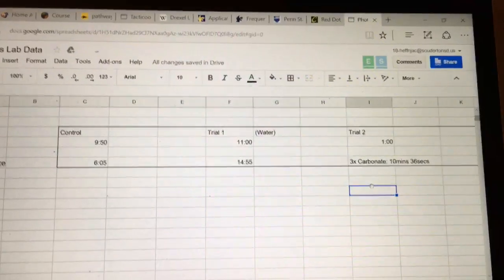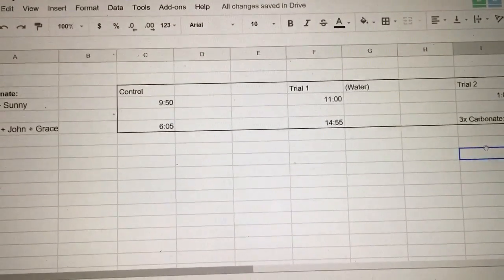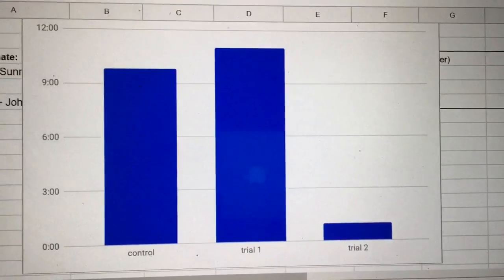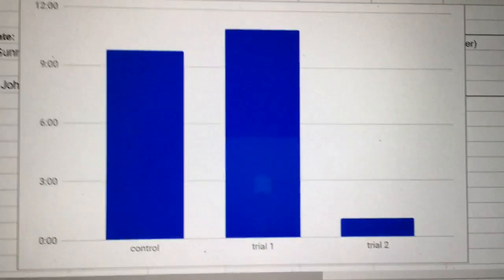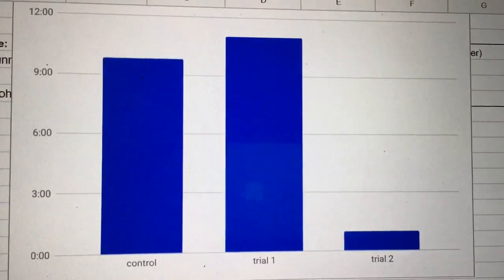Experimental Explanation of Photosynthesis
Using spinach we investigate the variables involved in photosynthesis by changing carbonate levels exposed to the spinach.